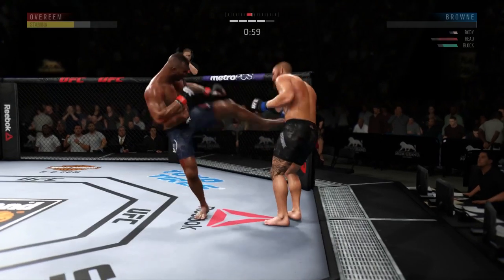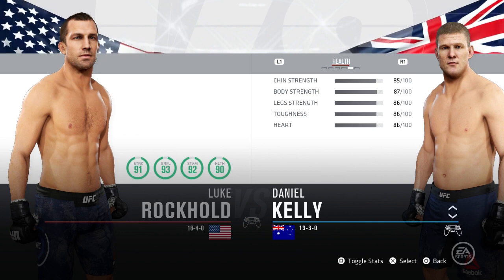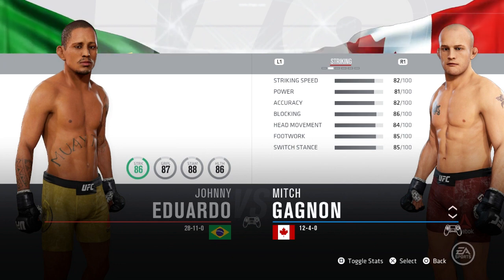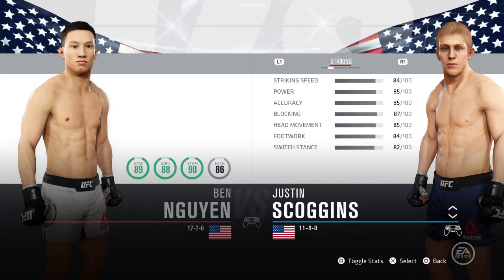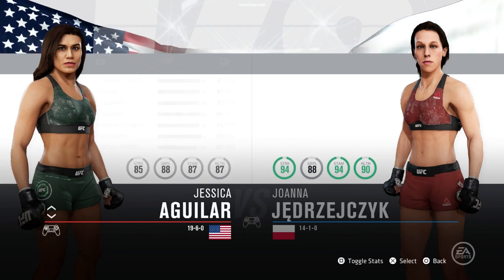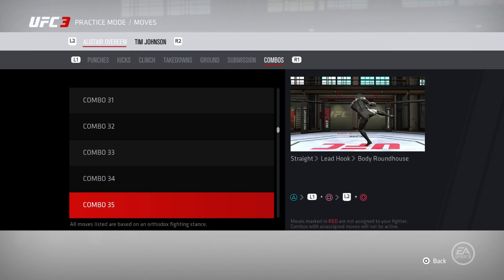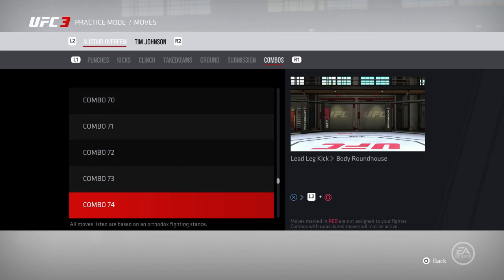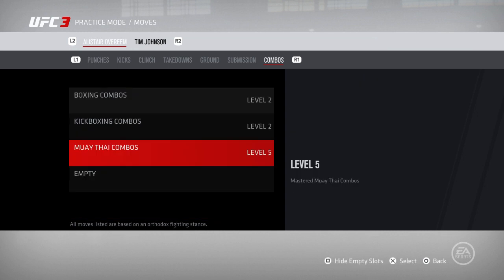BEST BODY KICK IN THE GAME | IN THE LAB | CASE STUDY | EA Sports UFC 3